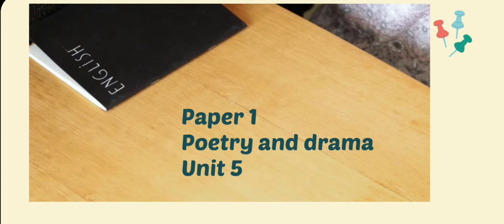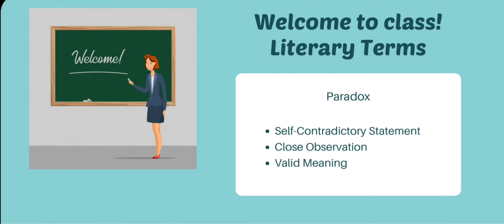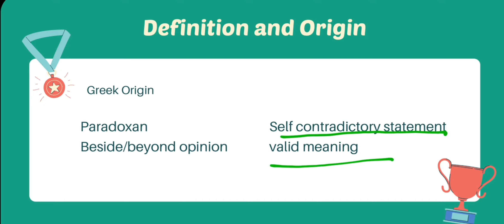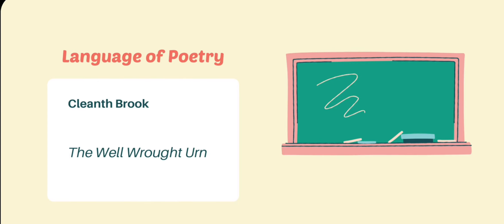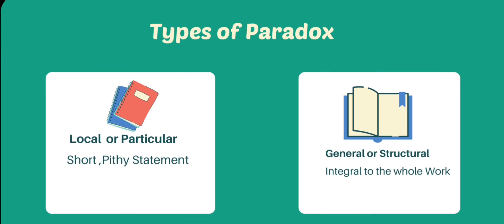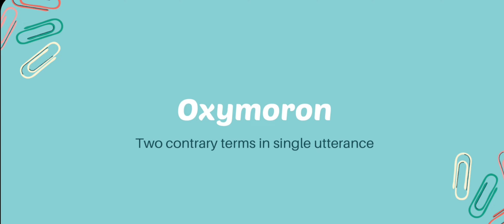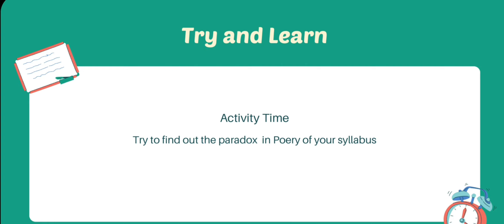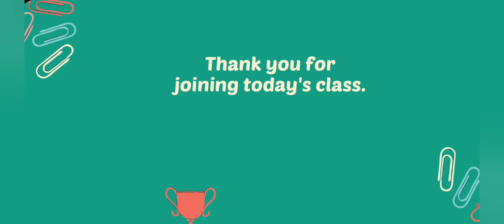Paradox English Literary Theory#LiteraryTerms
B.A III
Paper A
Poetic Reflections from India and Abroad
Unit V
Literary Terms and History